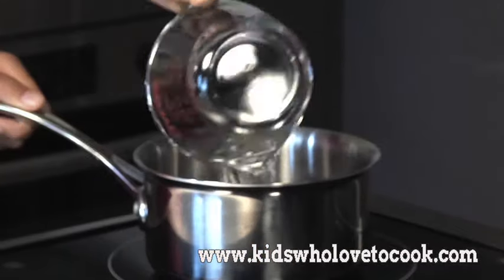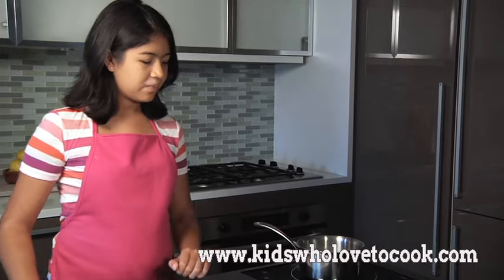How to Make a Substitute for Mirin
a simple, alcohol-free substitute for mirin.